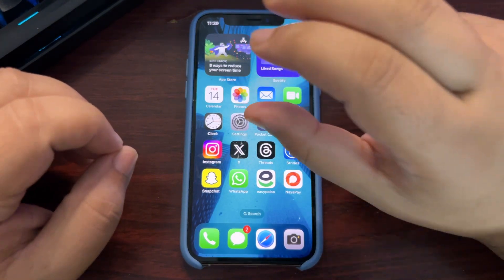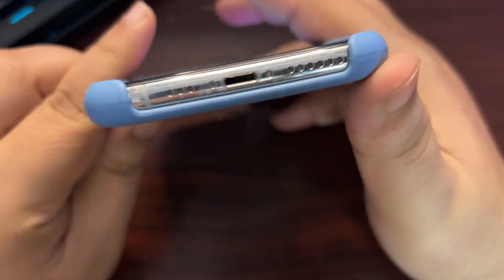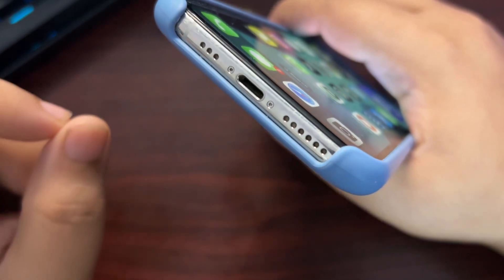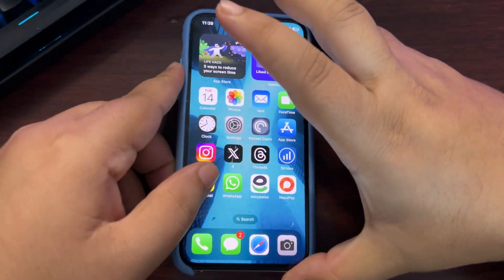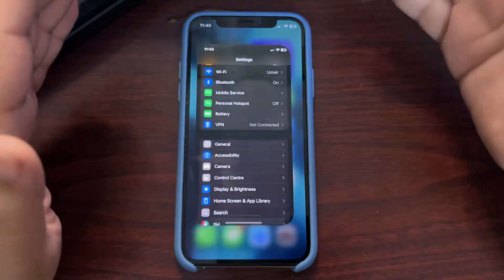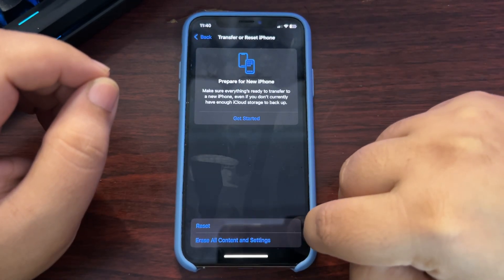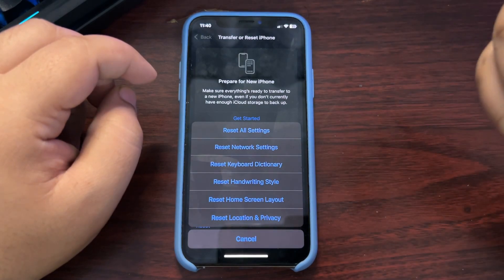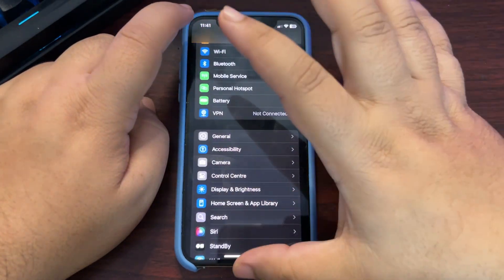iOS 18.2.1 Slow Charging Issue (Fix)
In this video, I talked about the Slow Charging Issue on the iPhone
I am getting lots of comments regarding the slow charging on the iPhone
In this video, I talked about the iOS 18.2.1 Slow Charging Issue and share some tips to fix it.